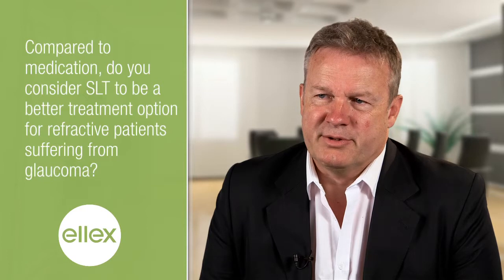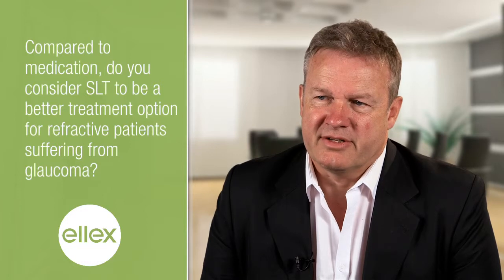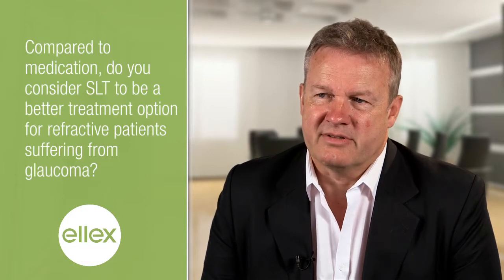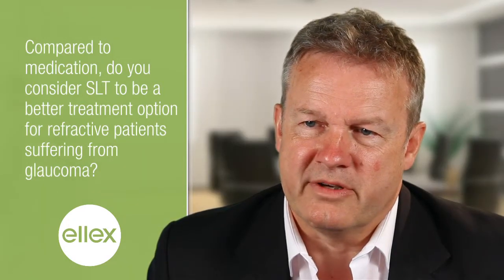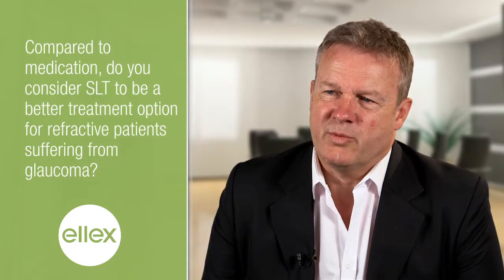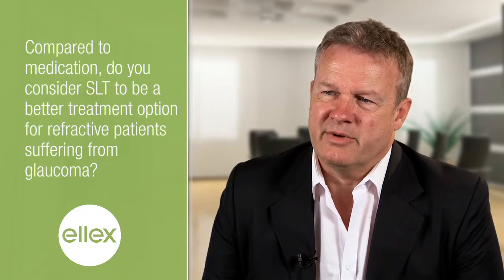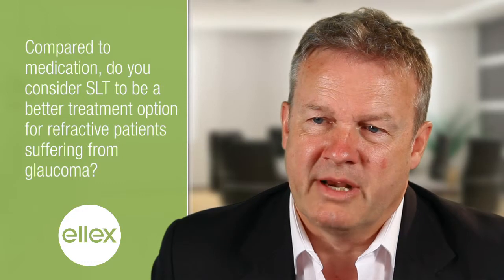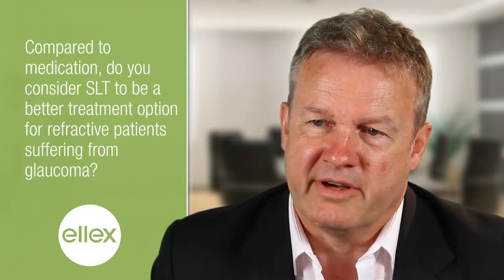SLT and the Refractive Surgeon -- Video Interview with Matthias Maus, MD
The glaucoma medications used to control the IOP of refractive patients often add to the blurred vision experienced by these patients on a daily basis. This leaves the refractive surgeon with the frustrating task of correcting refractive error without being able to eliminate a key contributor to the problem. In this Video interview, Matahias Maus, MD, one of Germany's leading refractive surgeons, addresses how SLT the role of SLT as an effective first-line glaucoma treatment for these patients, whilst eliminating the need for troublesome medications. Watch the video to learn more.